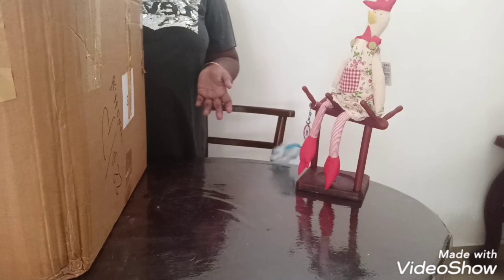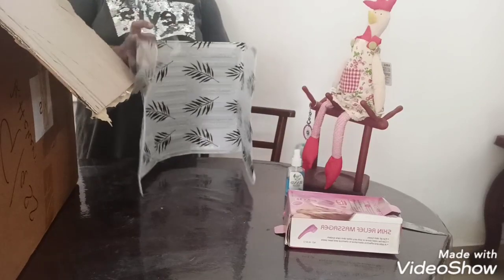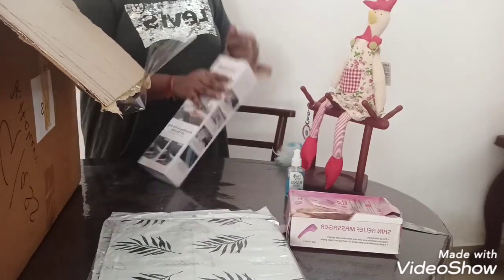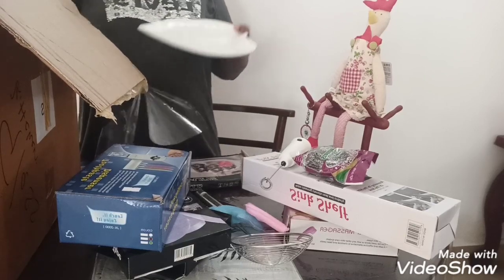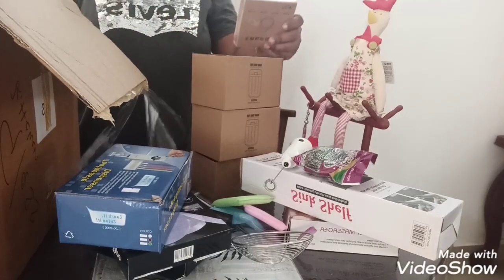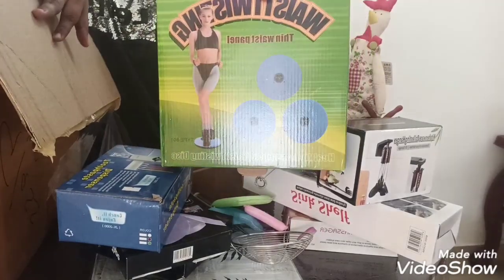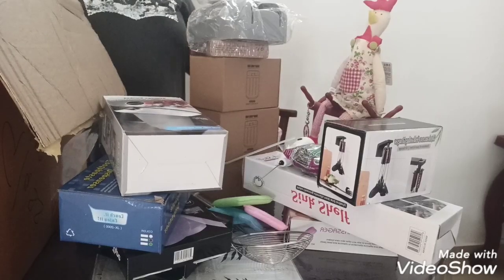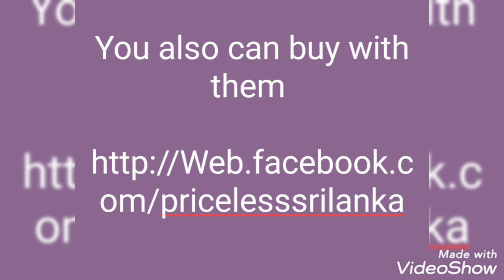Online shopping rivew of price less.lk